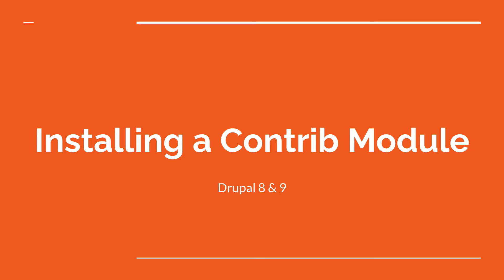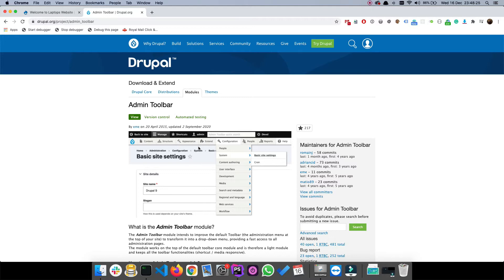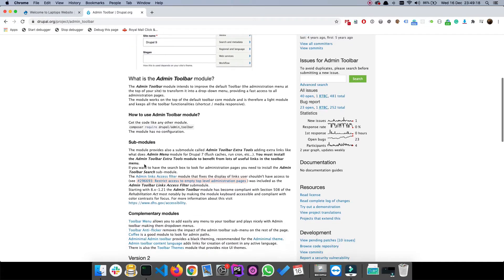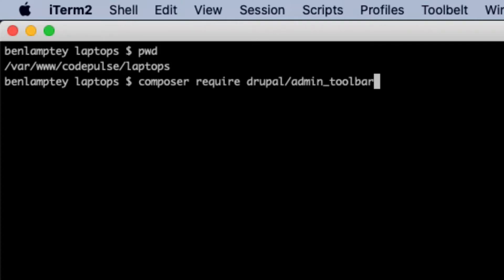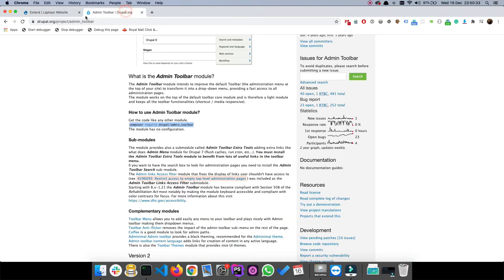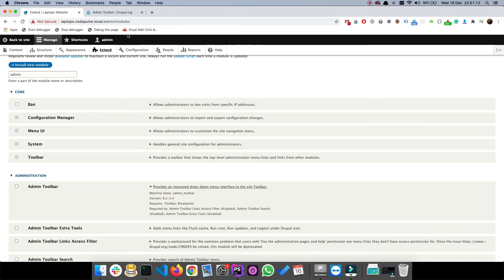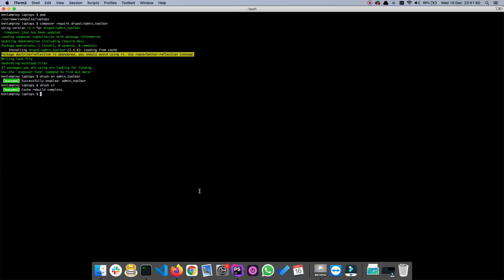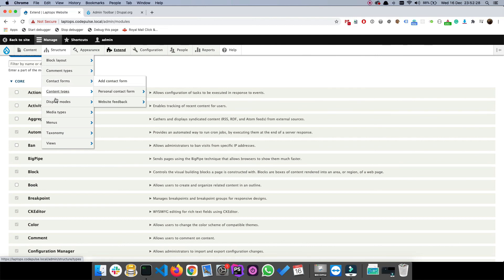Drupal 9: How to install & enable a Drupal 9 Contrib module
Learn how to install a Drupal 9 contrib module using the Drush CLI